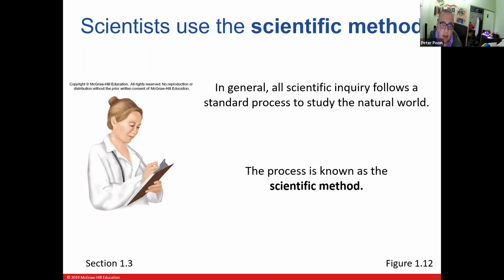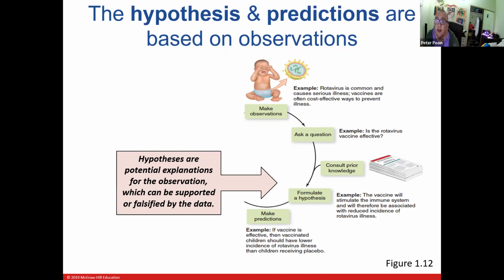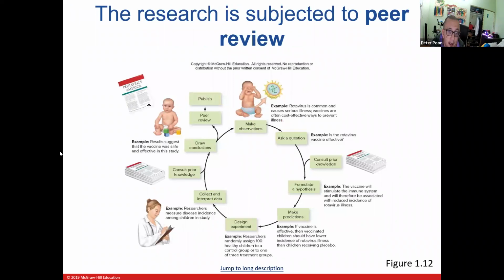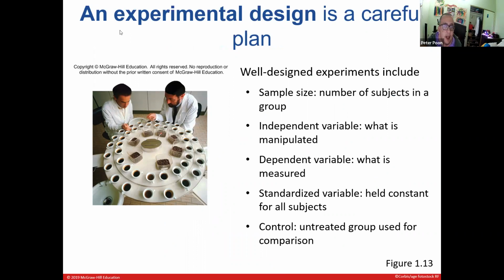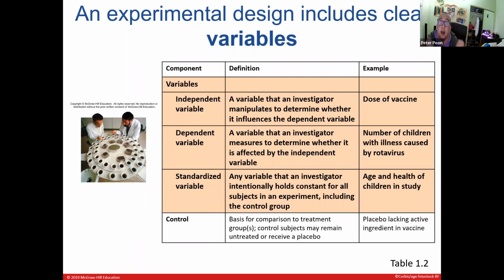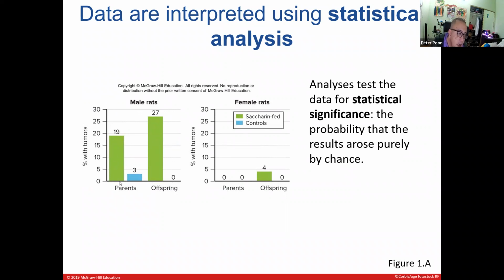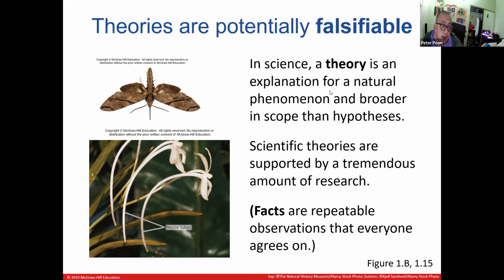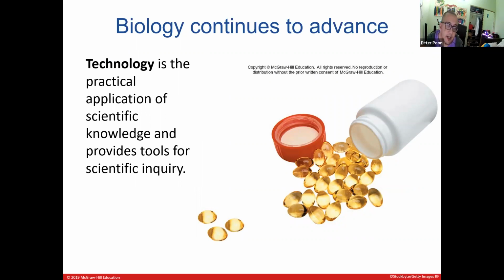Chapter 1 Part II